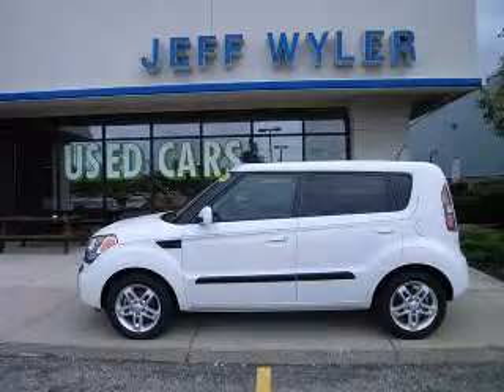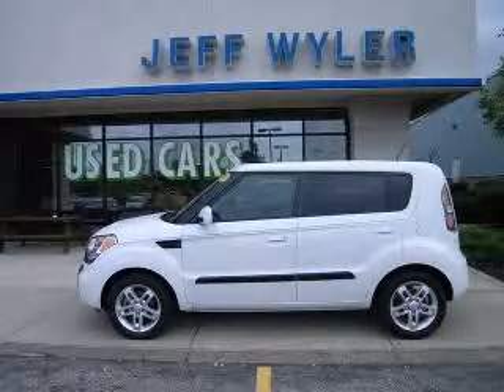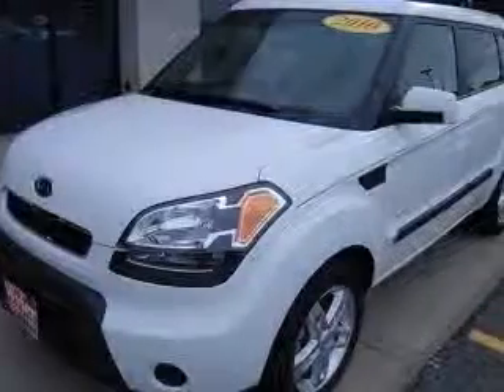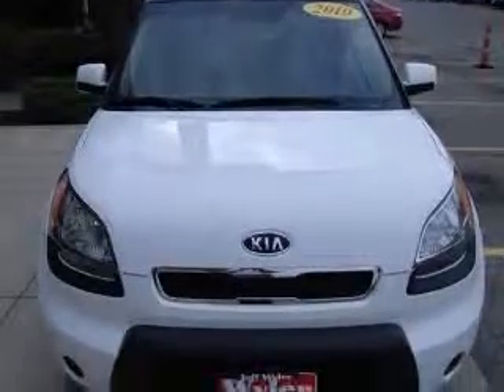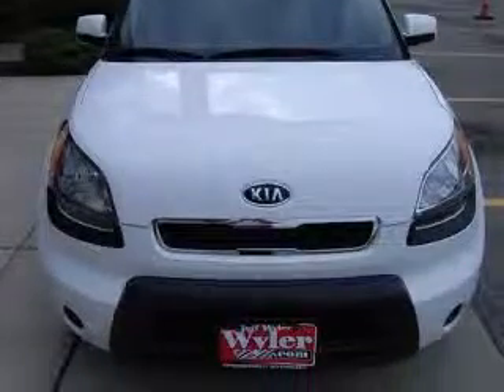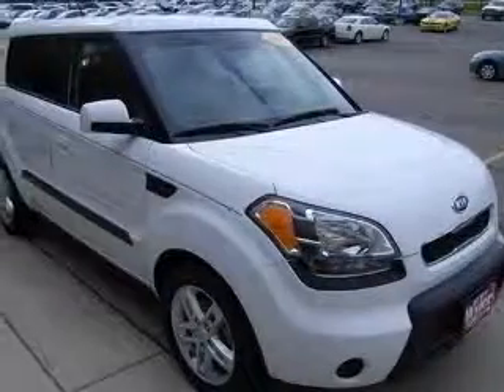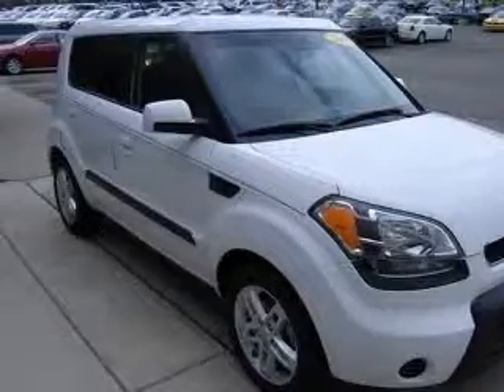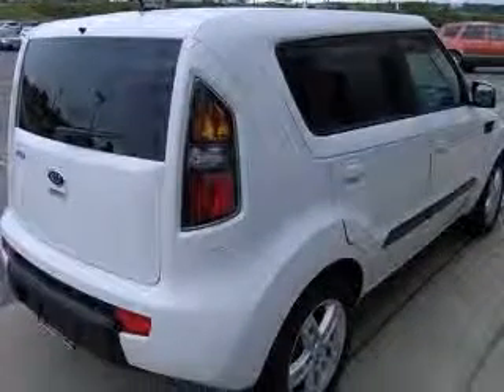2010 Kia Soul Jeff Wyler Springfield Auto Mall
2010 Kia Soul
Engine: 2.0L 4 cyls
Trans: Automatic 4-Speed
Color: White
Mileage: 14,950